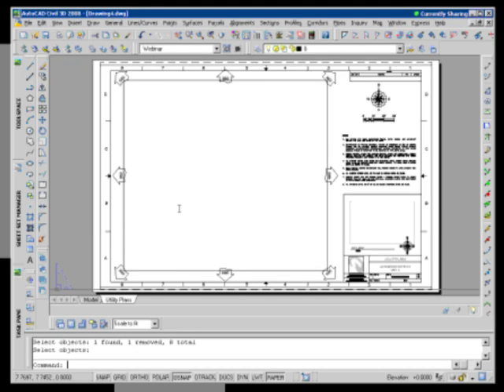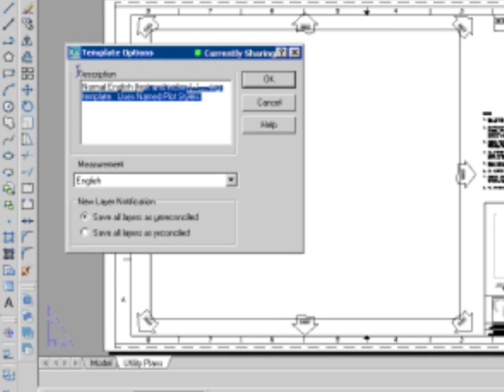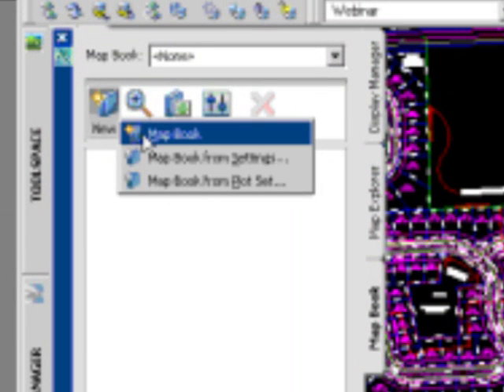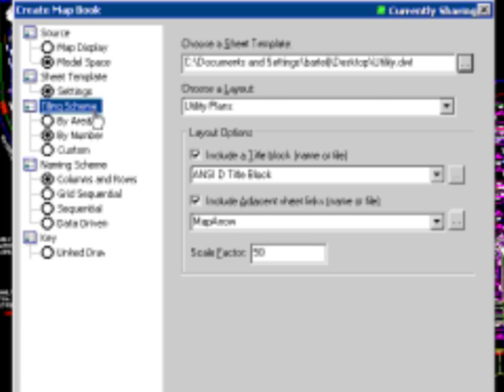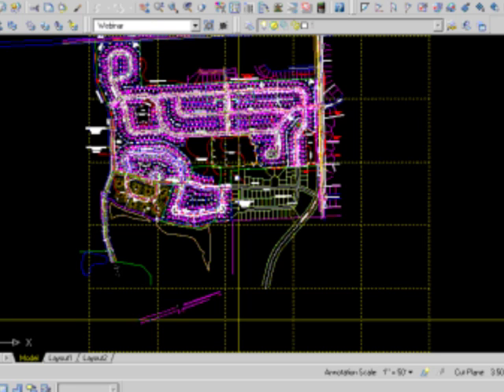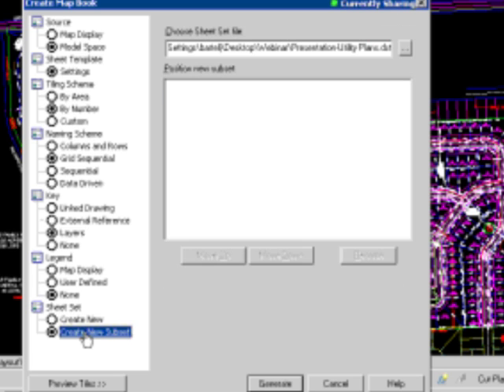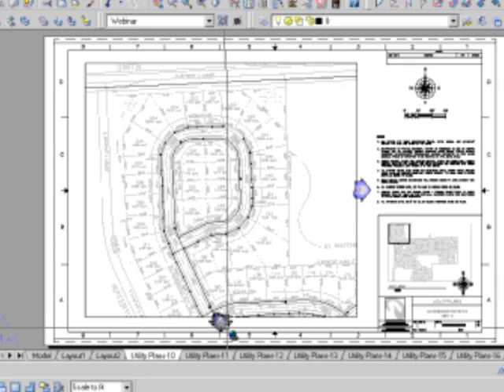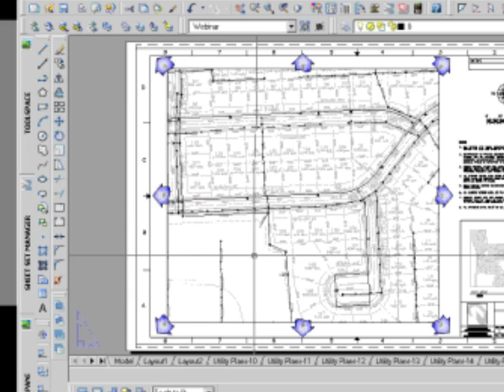Plan Production Map Book Sections 3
AutoCAD Civil 3D Plan Production using Map Book